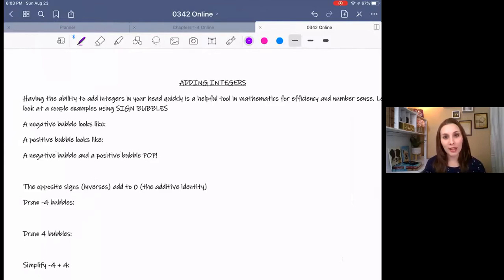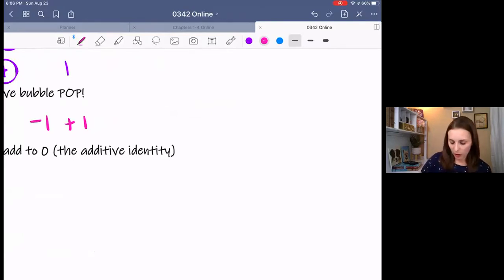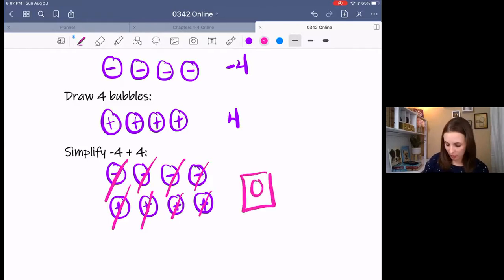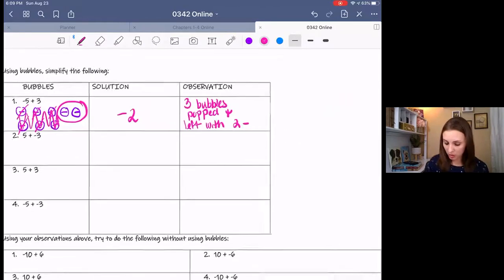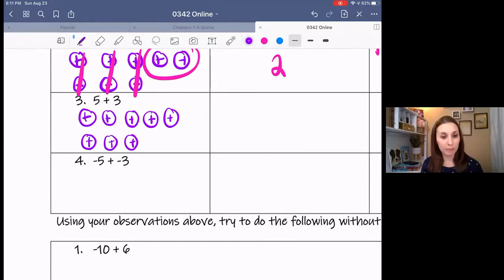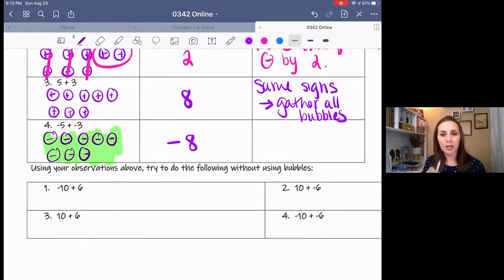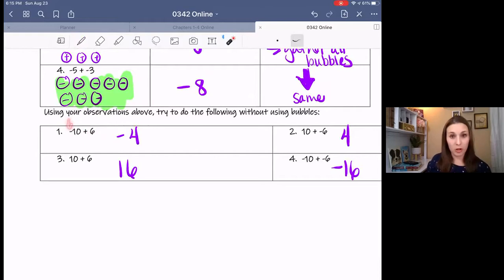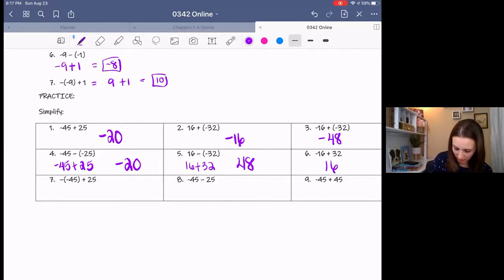How to Add Negative Numbers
Adding integers
Subtracting integers
Double negative
Additive identity
Additive inverse
Integers